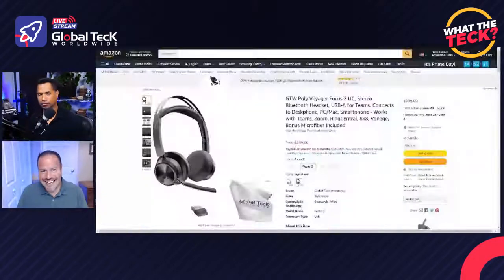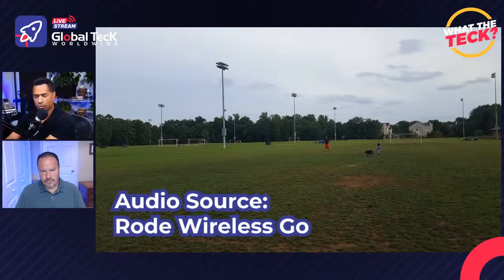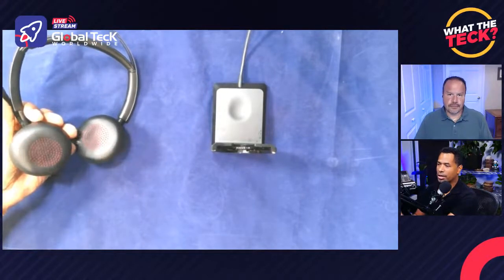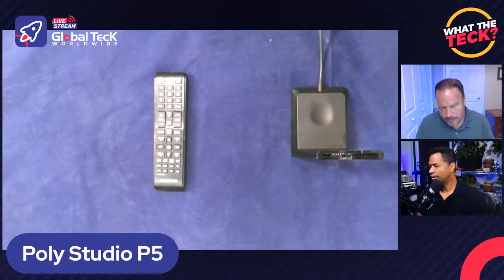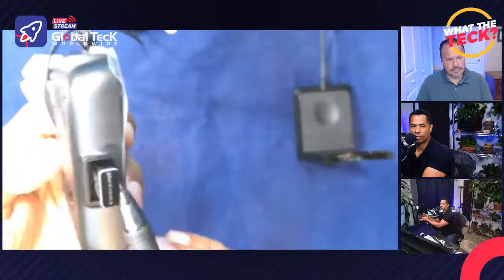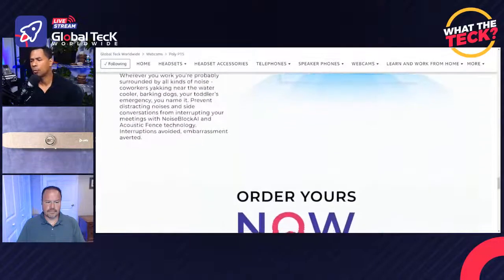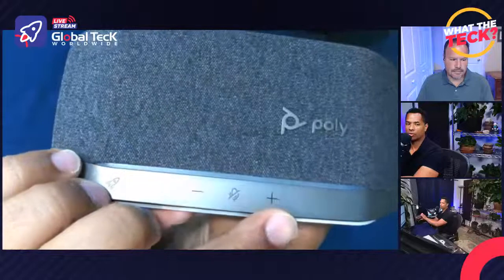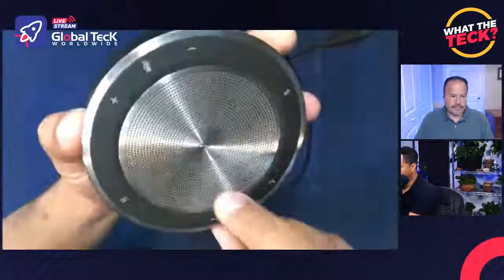Best Bluetooth Headphones, Webcams, Speakerphones Deals and Reviews , Part 2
We are back for day 2 of our Amazon Prime Day special and if you still need a wireless headset with mic, or bluetooh conference speakerphones, or the best budget webcam that won’t punch a hole through your wallet, we have the perfect gadgets for your remote working needs!

Our hosts Rolando and Dave are back again on WhatTheTeck to give more tech gift ideas for yourself, a loved one, or even your co-workers! In this video are more bluetooth headset recommendations, a webcam review, and bluetooth speakerphone reviews!

Firstly, our suggestion for active noise canceling headphones are the Poly Voyager Focus 2 for its great noise canceling that would block out a great deal of background noise, reducing distractions. And if you’re constantly in meetings, the comfortable and flexible headband is sure not to strain your ears!

For webcams, the Poly Studio P5 is simply the best webcam for Zoom classes for under 200 dollars! Because of its high video quality and powerful zooming feature, you can see the tiniest detail in a presentation or an item! This is a must-have for anyone’s online learning tools and work from home essentials!

The Poly Studio P15 is a higher end choice than the P5. Other than better audio and visual quality, it is equipped with “acoustic fence” technology. Meaning it blocks out most sounds at a certain range. That means you don’t have to mute yourself for a call! Just stand and get out of range!

Our suggestions for a wireless speakerphone for conference calls is the Poly Sync 20. Its noise cancellation is so effective you can bring on a trip with and you’ll still sound clear! Perfect for when you're waiting for an urgent call outside.

A good alternative is the EPOS SP30 with the same features as the Sync 20!

The best conference speakerphone that’s designed to be in actual meetings with others is the Poly Sync 40. It has better audio than the Sync 20, has a built in bass driver and has up to 30 hours of talk time! It’s the perfect companion for meetings!

So join us on this episode of What The Teck and let’s get you some spankin’ new gear!

Did you know that Poly is the new name for Plantronics?  It was a merge between Plantronics and Polycom in July 2018.  You'll find nearly all of the Plantronics headsets, webcams, and phones are now branded with the Poly name on it rather than Polycom, PLT, or Plantronics headset brands on the product.

Featured products:

Poly Voyager Focus 2

Poly Studio P5

Poly Studio P15 Video Bar

Poly Sync20

Poly Sync40

EPOS SP30

Timestamps:

00:00 Intro
07:11 Poly Voyager Focus 2 Review
14:50 Poly Voyager Focus 2 Field Test
19:57 A USB Dongle Can Help Your Bluetooth Signal
26:28 Global Teck Headsets Are Always Brand New!
29:41 Poly Voyager Focus 2 Noise Canceling Technology
36:38 Poly Lens App Asset Tracking
39:15 Poly Voyager Focus 2 Bundle Contents
44:06  Poly Studio P5 Review
47:36 Poly Studio P5 Video Comparison
53:05 Poly Studio P5 Color Customization
55:17 Poly Studio P5 Zoom Feature
1:00:45 Poly Studio P5 Demo
1:06:35 Poly Studio P15 Review
1:08:19 Poly Studio P15 Video Comparison
1:13:16 Poly Studio P15 Components
1:21:10 The Future Of Remote Learning
1:26:59 Poly Sync 20 Review
1:32:53 Poly Sync 20 Buttons And Features
1:36:36 Poly Sync 40 Review
1:42:28 PRO TIP: Use A USB Dongle For The Sync 20
1:45:58 EPOS SP30 Review
1:51:12 EPOS SP30 Buttons And Features
1:55:35 Outro